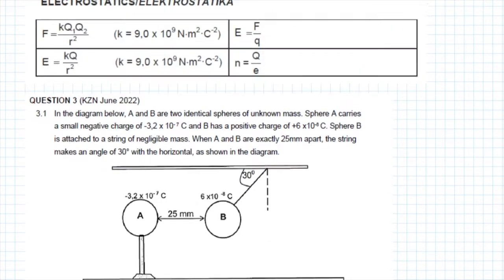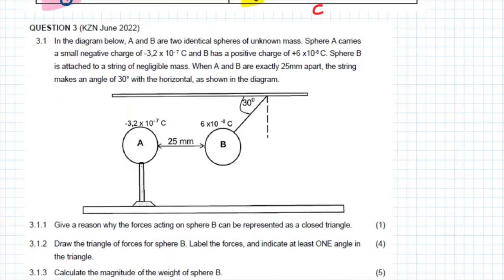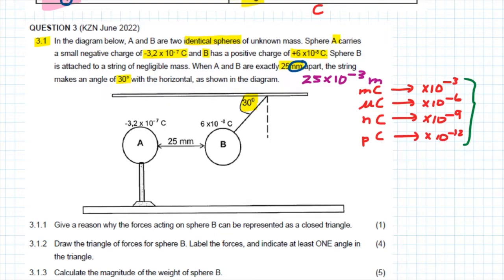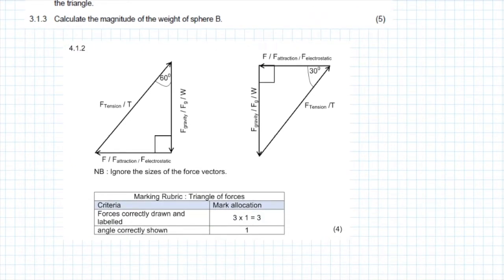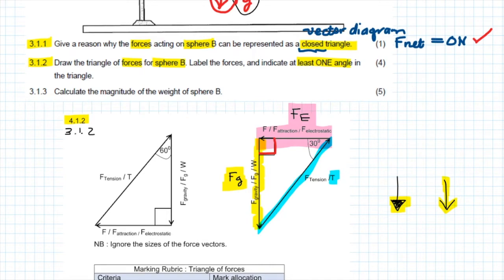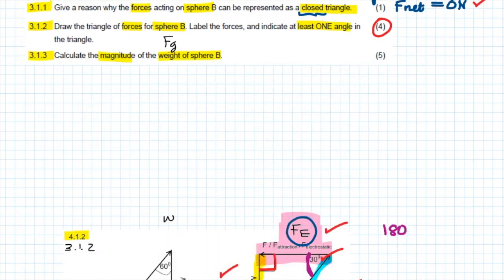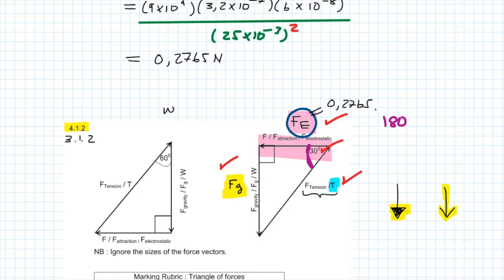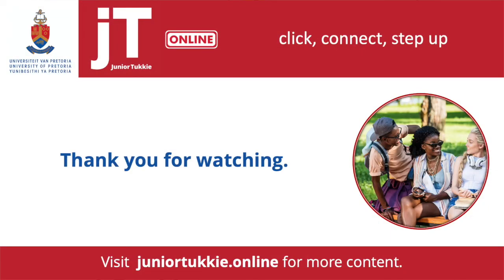5. Gr 11 SS Exam Prep 2022 Physical Science PAPER 1 - Electrostatics - Q3 Part 1